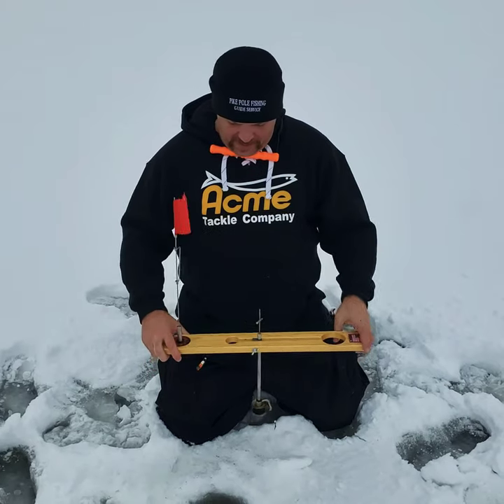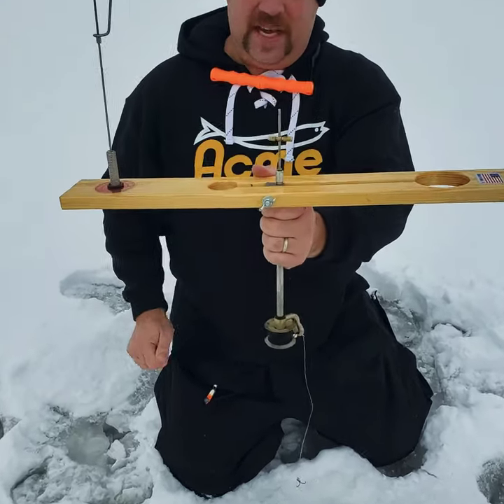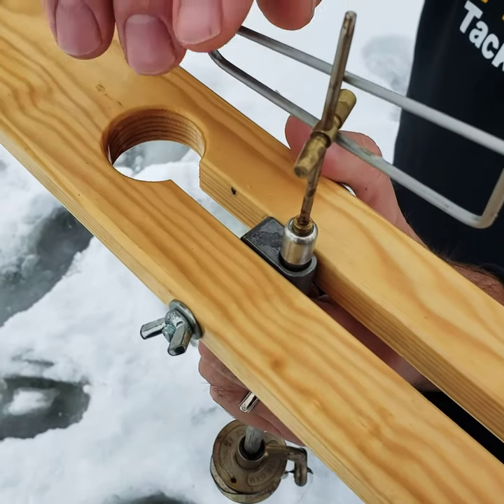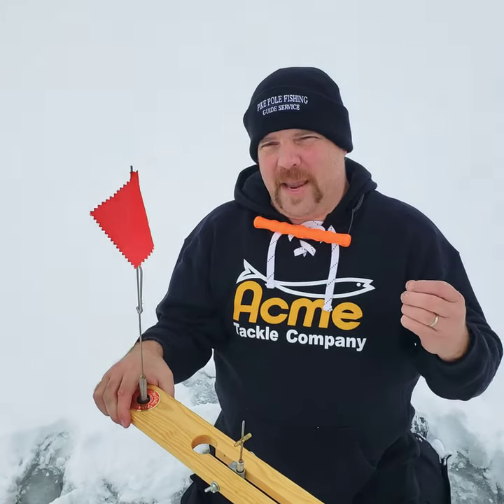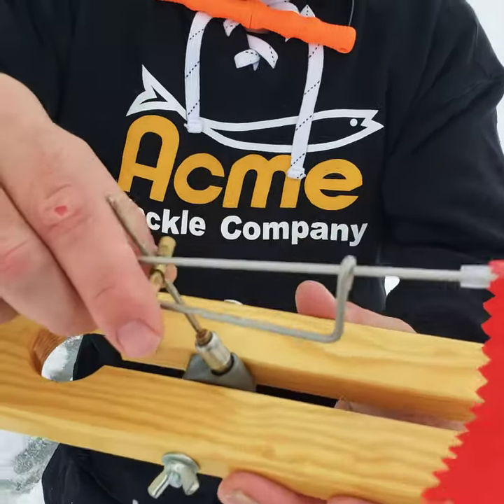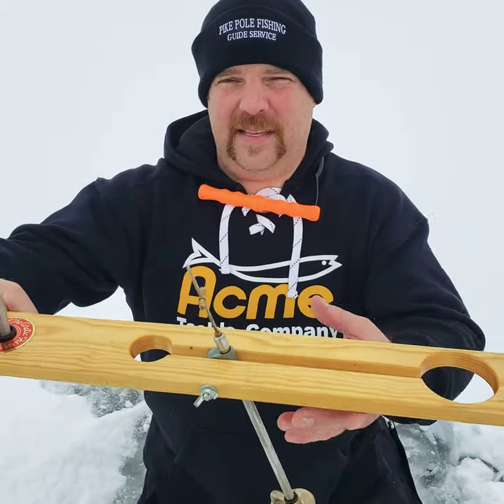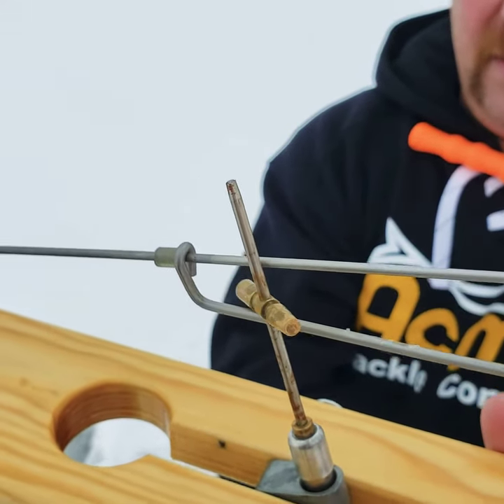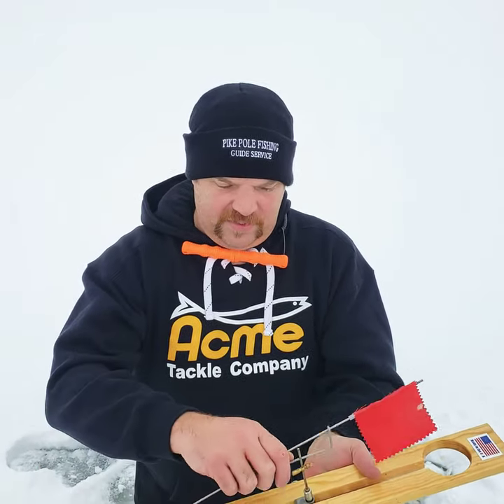How To Catch More Fish With Tip Ups & Eliminate False Trips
Want to better your hook up percentage when ice fishing for fincky walleye or perch with tip ups? How about helping eliminate false flag trips when fishing for pike with big lively bait?...Try these tips out.